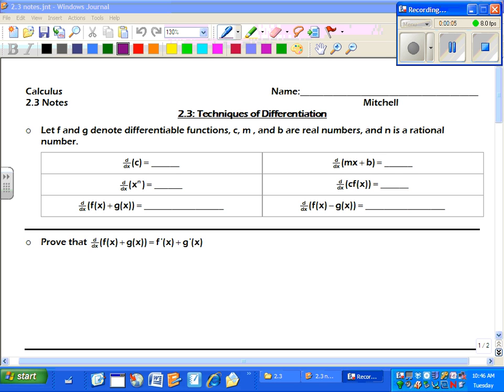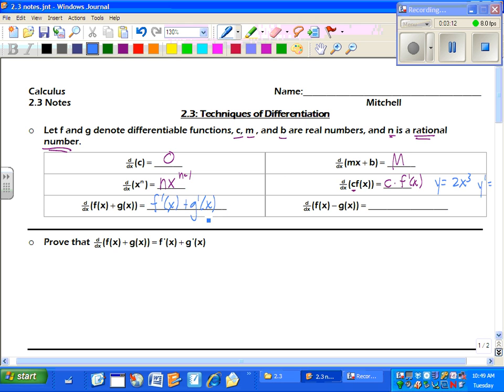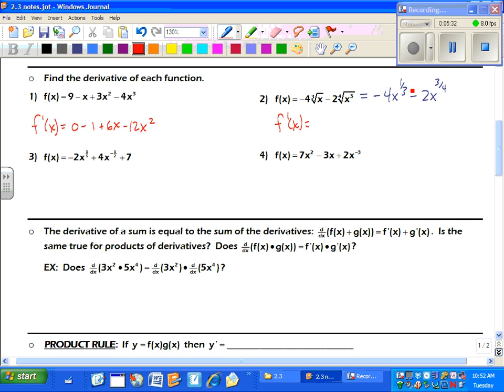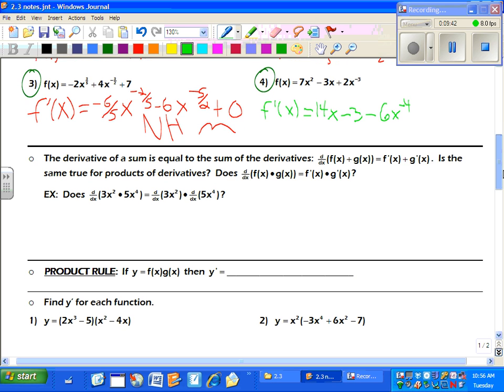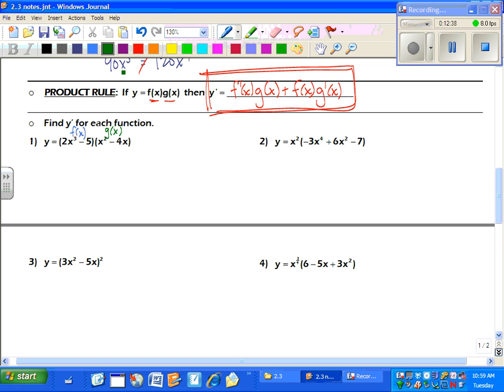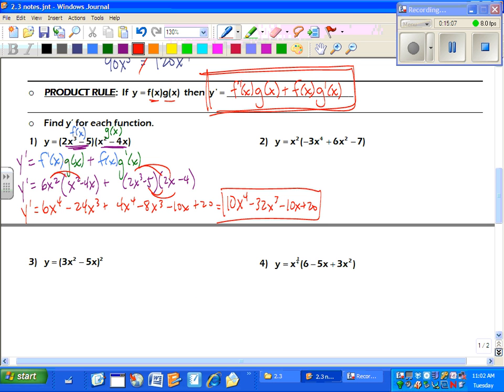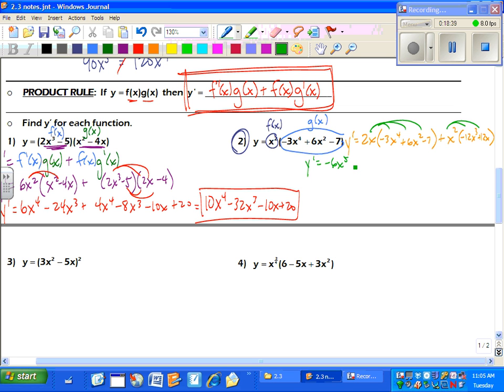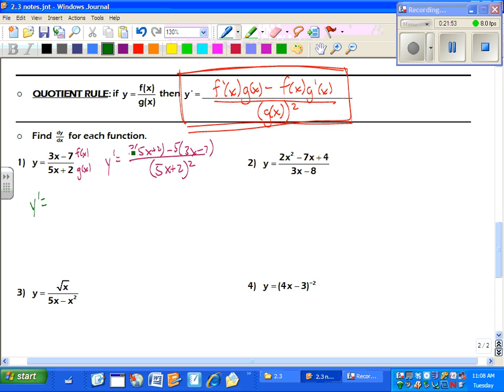Calculus 2 3 notes VIDEO part1